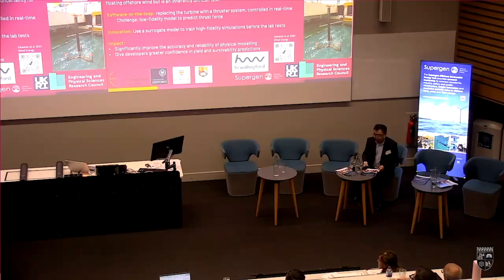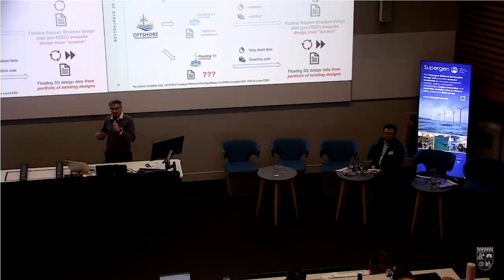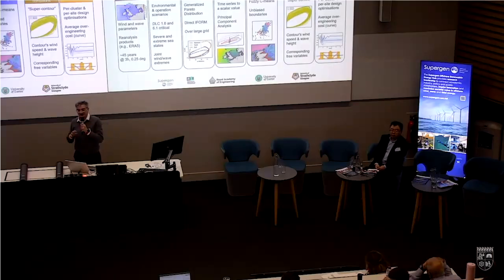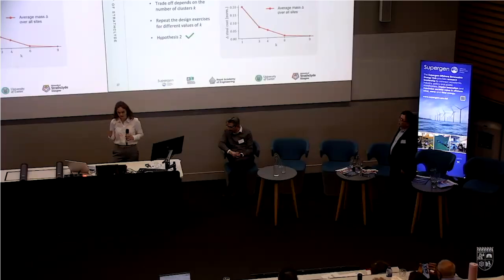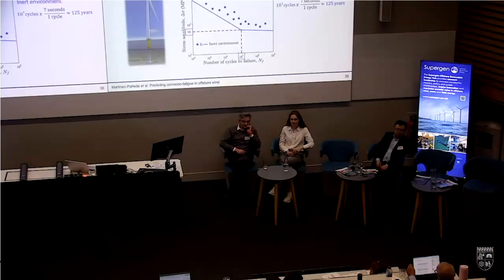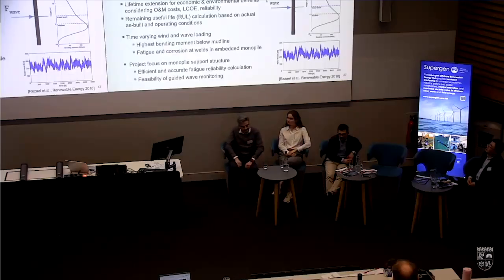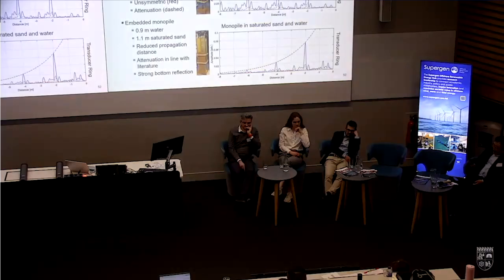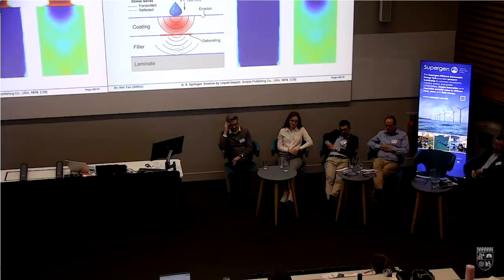Offshore renewable energy: new and emerging research. Session 2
Emerging Research Presentations from the Supergen Offshore Renewable Energy (ORE) Hub Annual Assembly. The event is designed to showcase emerging research and innovation in offshore wind, wave and tidal energy and discuss sector challenges as a multidisciplinary community.